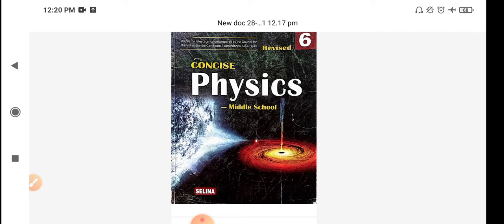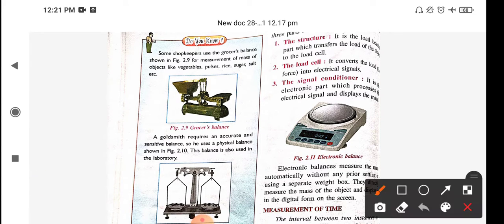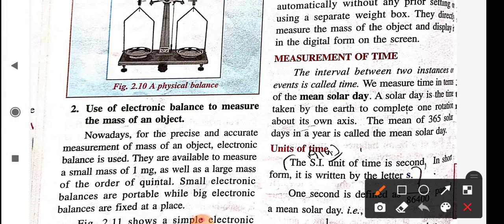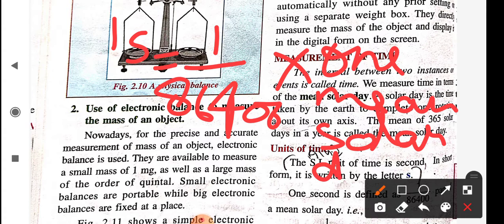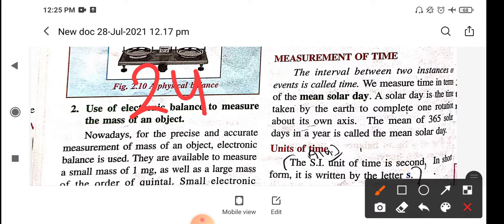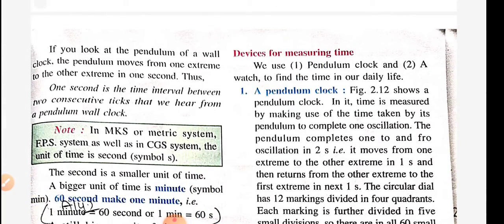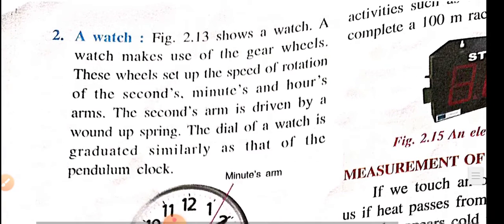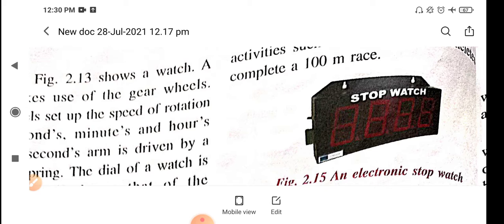Class-6, Physics, Ch-2, Part-4